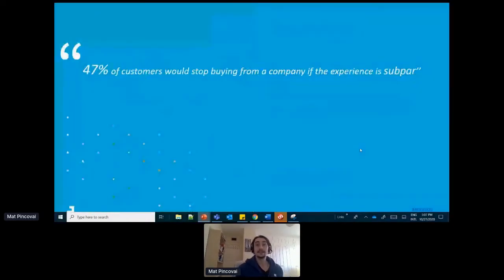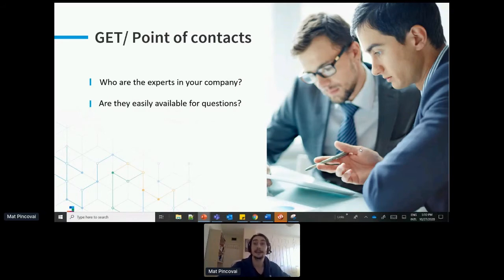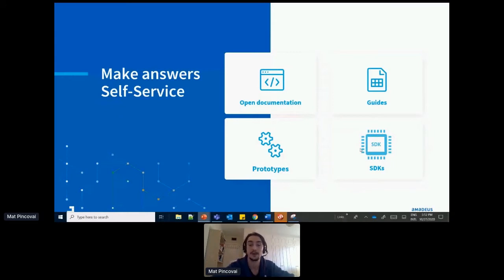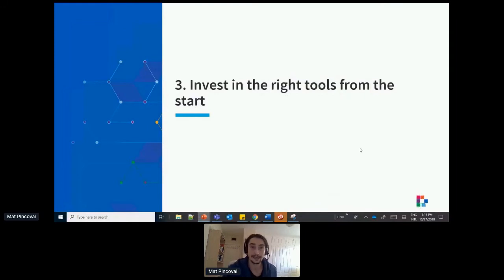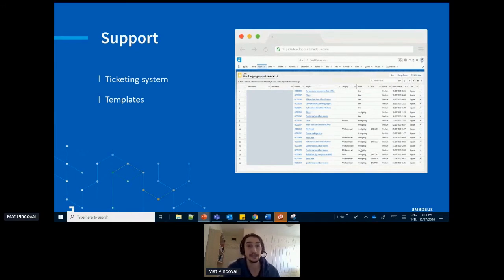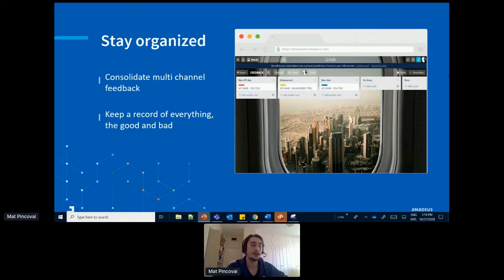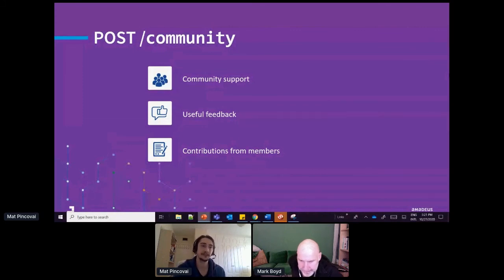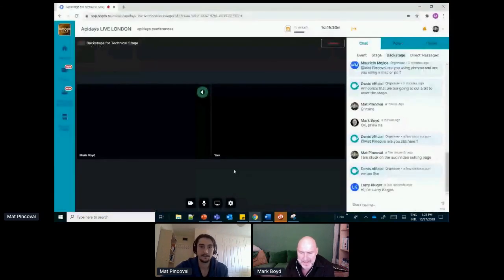Apidays LIVE London 2020 - Lessons learnt supporting developer communities By Mathieu Pincovai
Lessons learnt supporting developer communities
Mathieu Pincovai, Customer Success Specialist at Amadeus for Developers